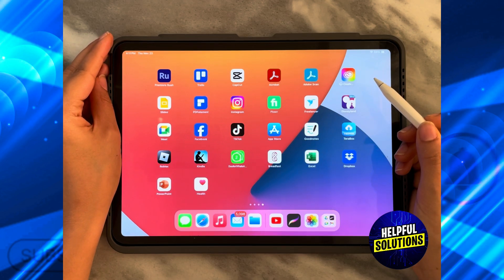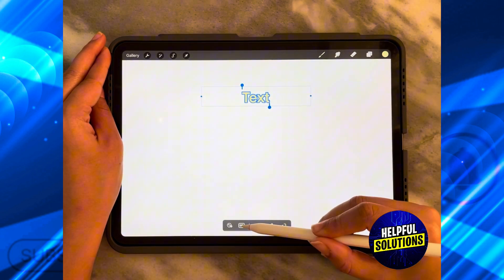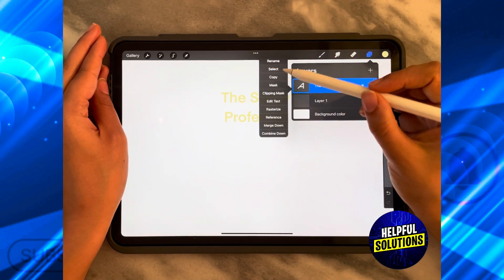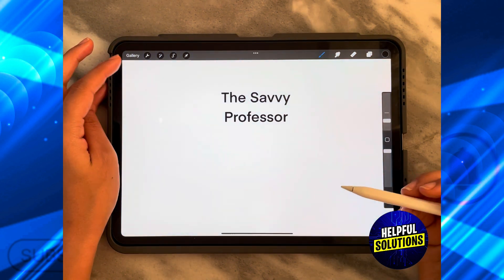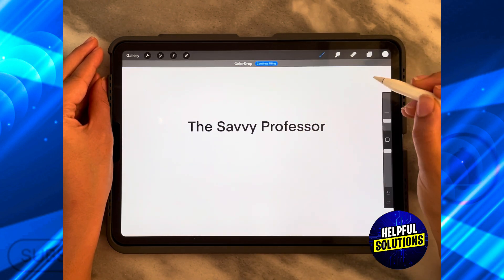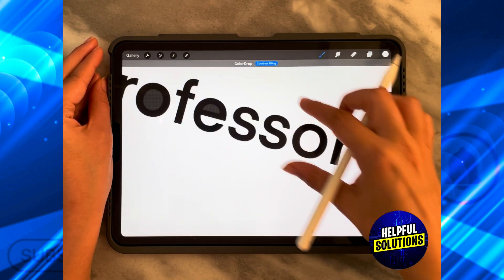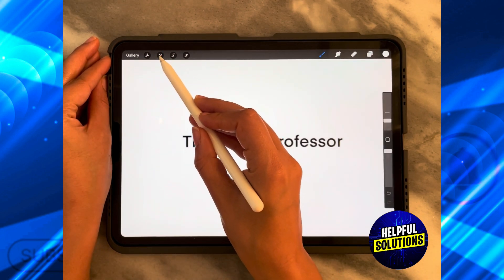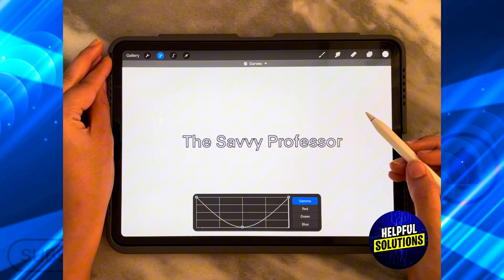How To Outline Text In Procreate (How To Create Stroke In Procreate)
How To Outline Text In Procreate (How To Create Stroke In Procreate). In this video tutorial I will show how to outline text in Procreate.